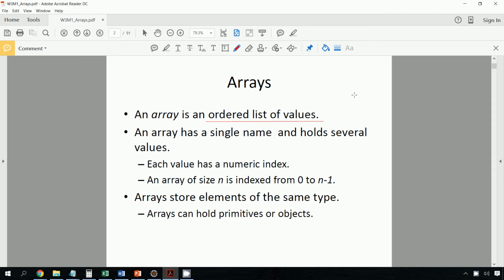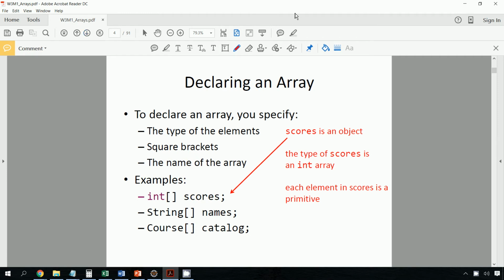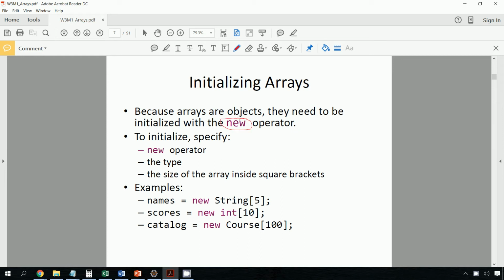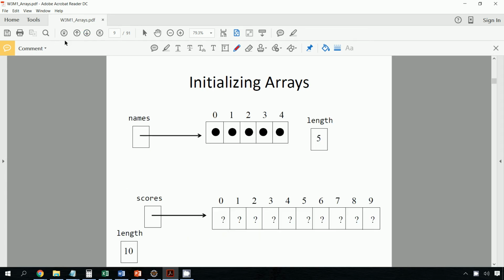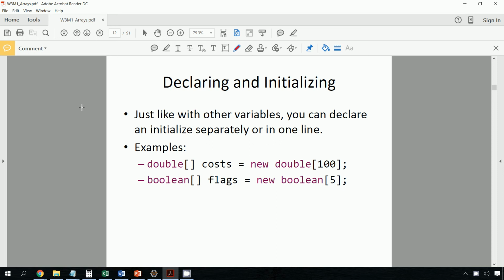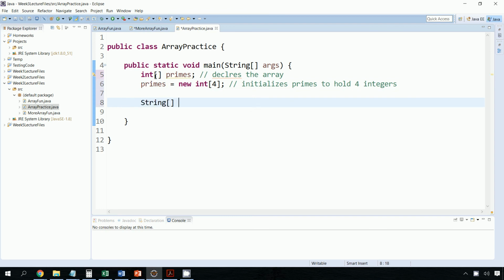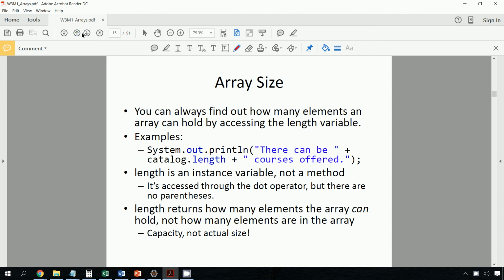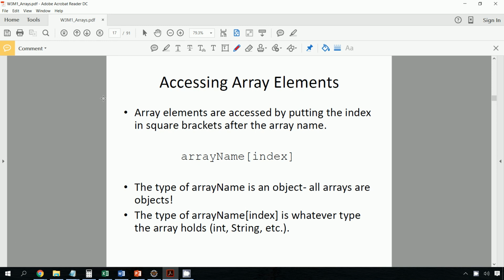Arrays 01 DeclaringInitializing